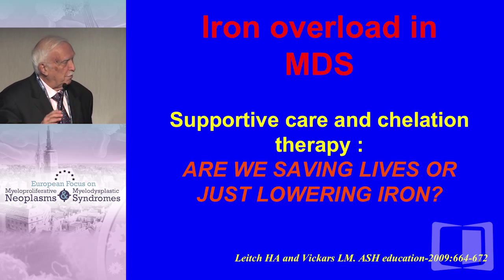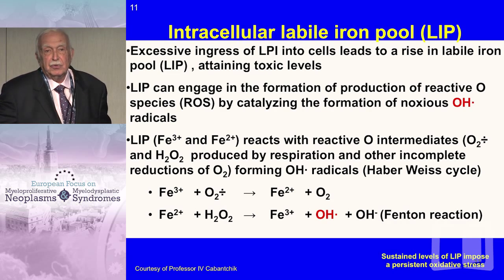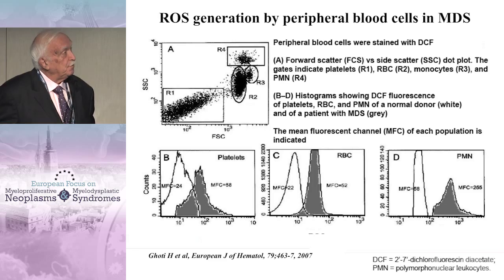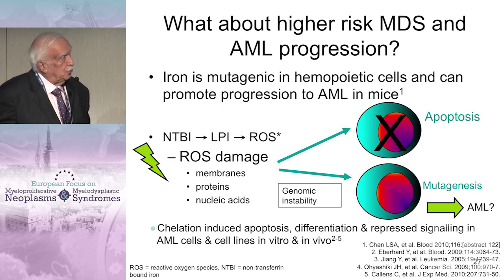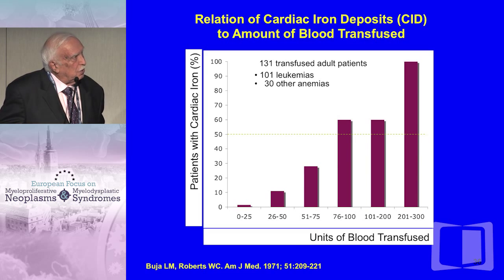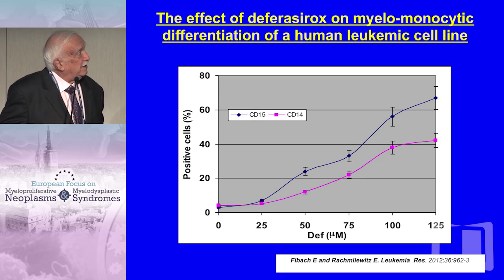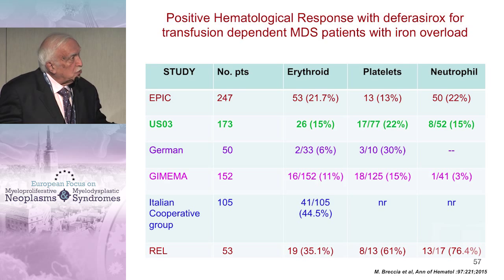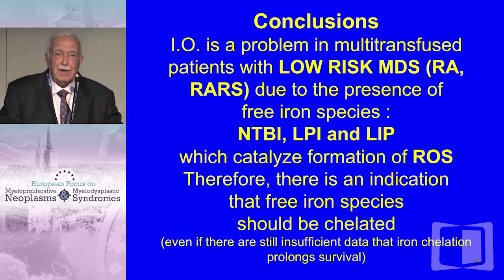When and How to Use Iron Chelation Therapy in MDS